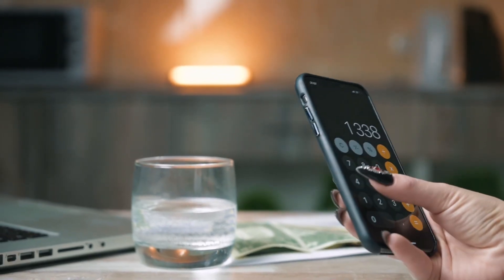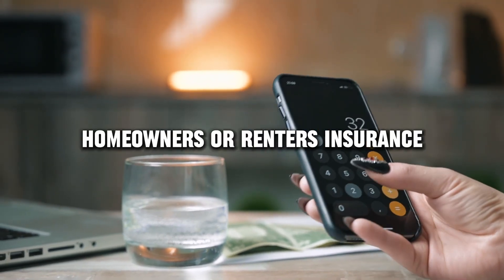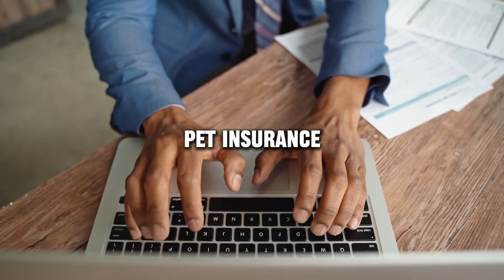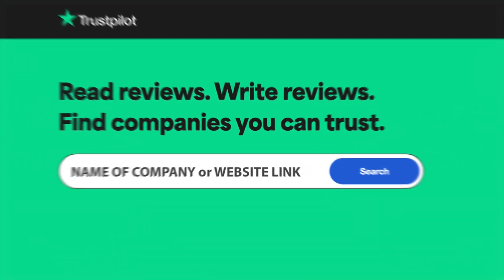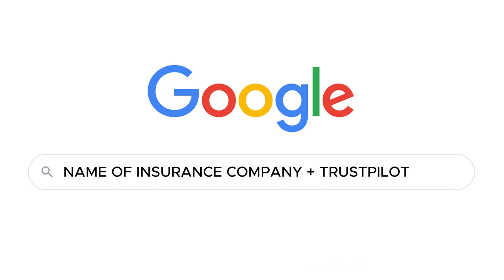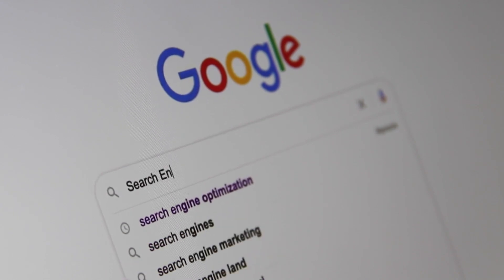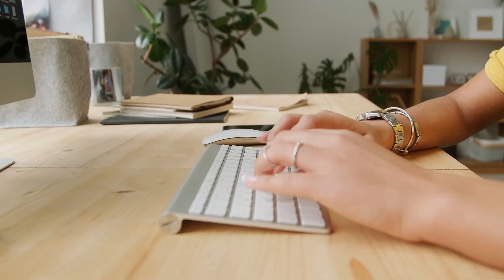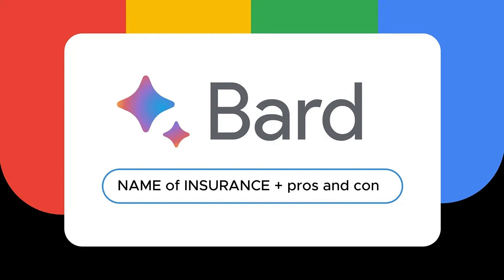Christopher Togawa Insurance Agency review, pros and cons, legit, quote (update 2024)